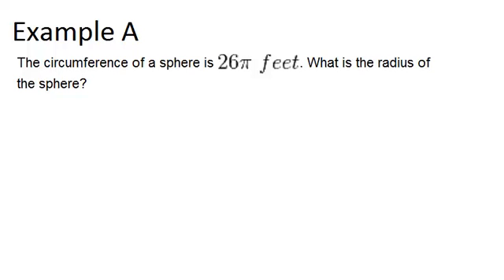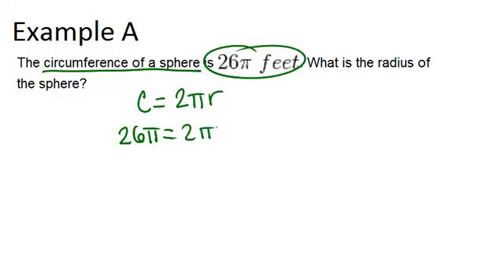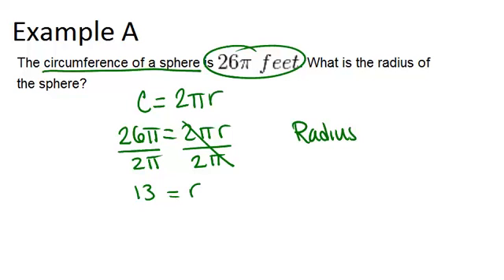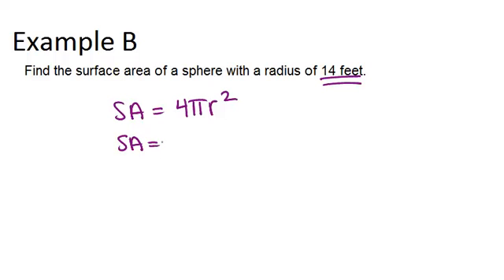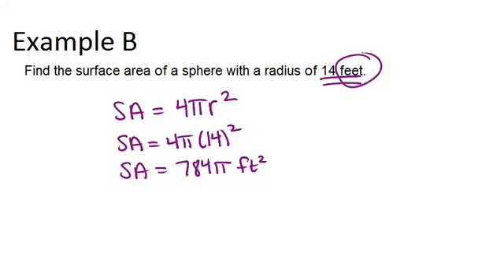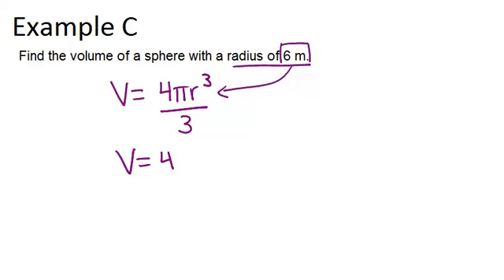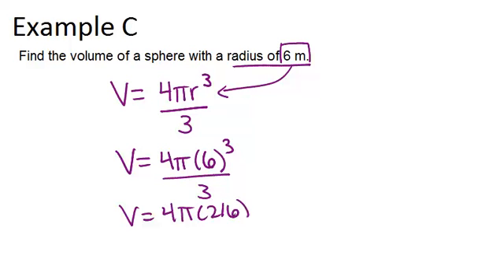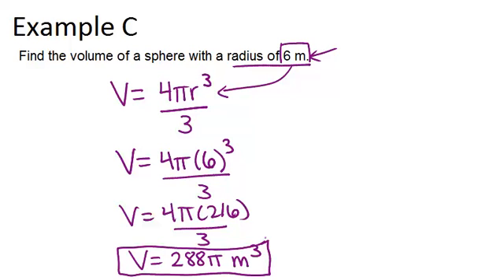Spheres: Examples (Geometry Concepts)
Here you'll learn how to calculate the volume and surface area of a sphere.

This video shows how to work step-by-step through one or more of the examples in Spheres.